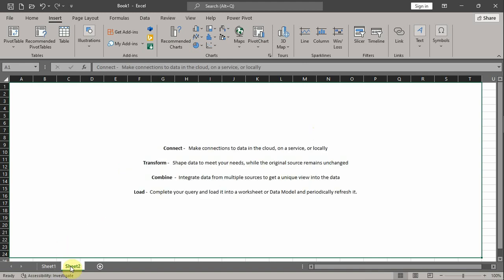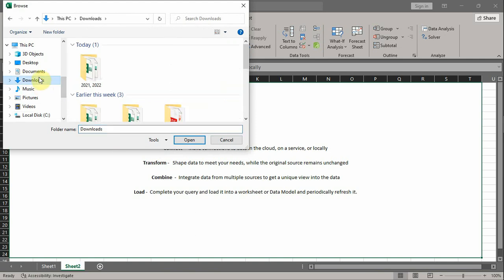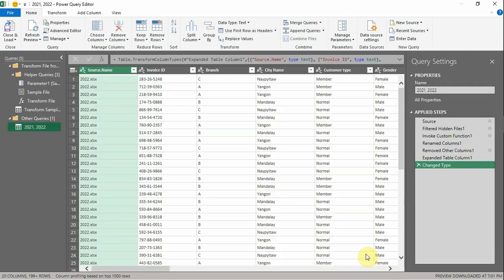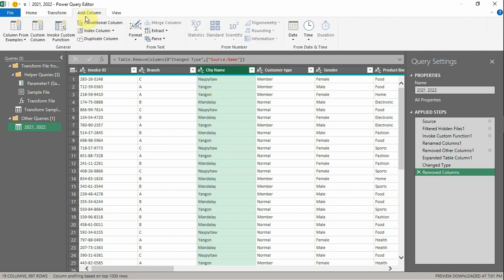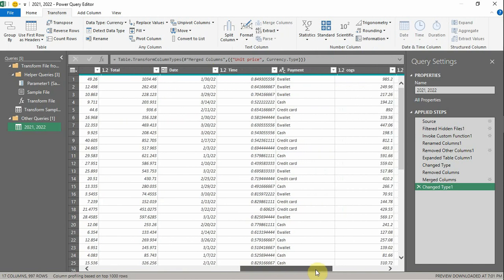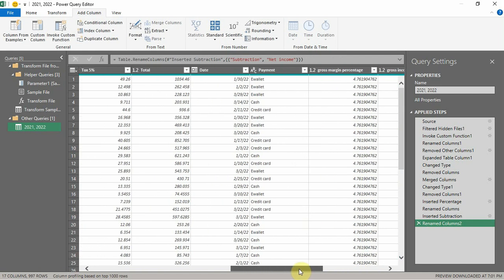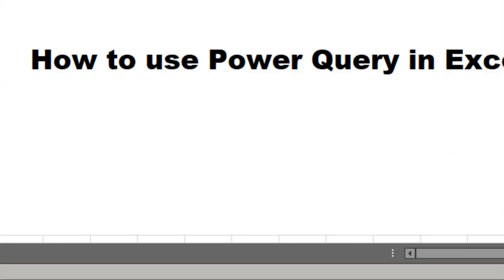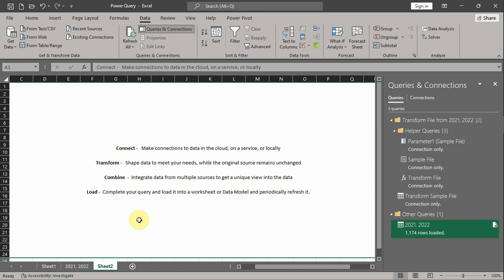Unlock the Secret to Mastering MS Power Query in Just 12 Minutes!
In this video, you'll learn how to become a Power Query expert in just 12 minutes! With Microsoft's powerful data transformation tool, you can easily clean, transform, and analyze your data with just a few clicks. Whether you're a business owner, analyst, or data enthusiast, this video is for you. We'll walk you through the basics of Power Query, including how to import data, apply transformations, and create custom queries. By the end of this video, you'll be able to take your data analysis skills to the next level and optimize your workflow with Power Query. Don't miss out on this opportunity to transform your data and take your business to new heights!